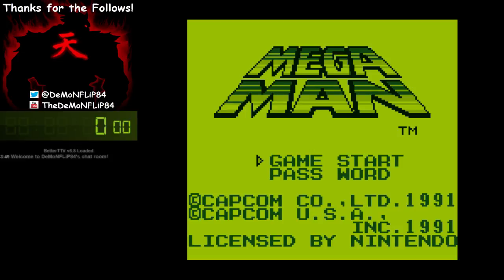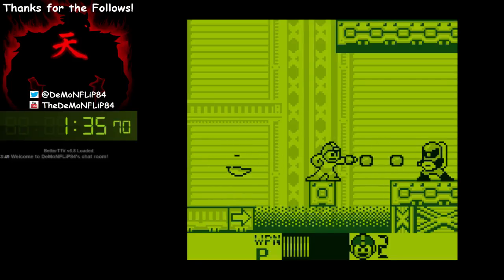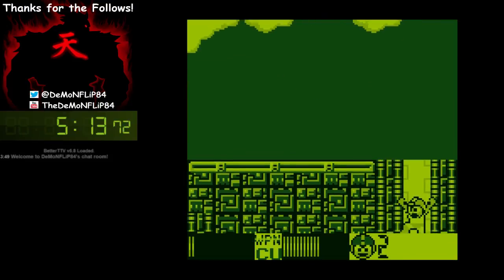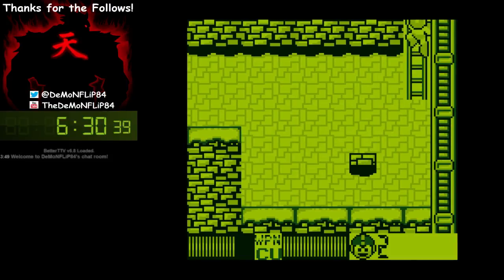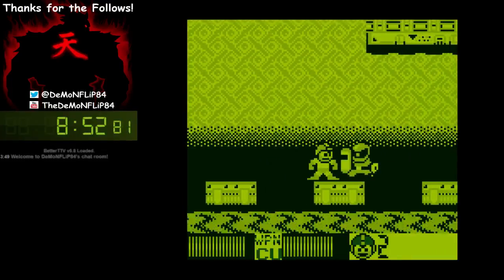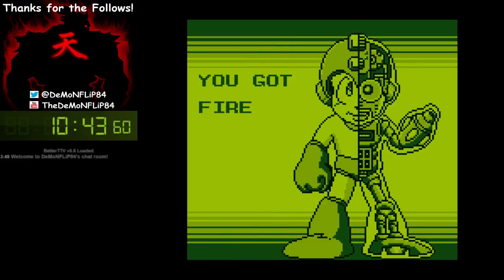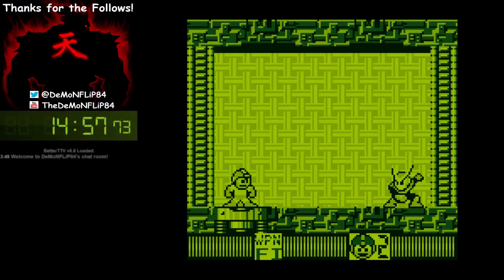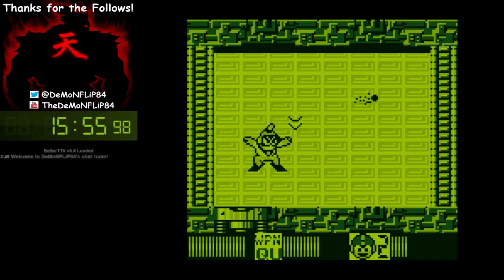Mega Man: Dr. Wily's Revenge in 23:19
Deathless run.